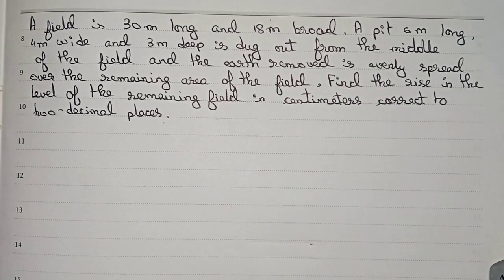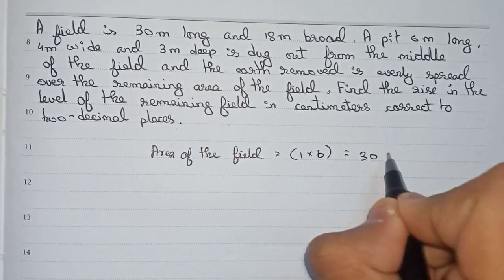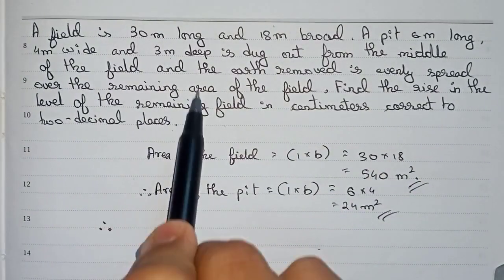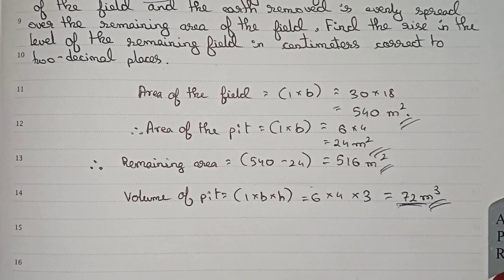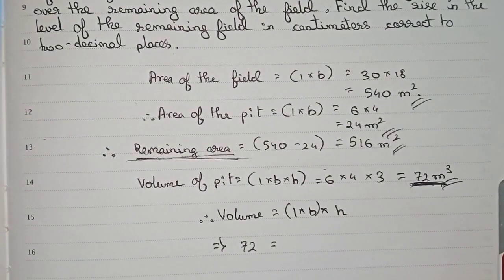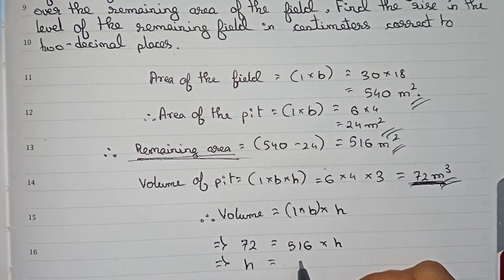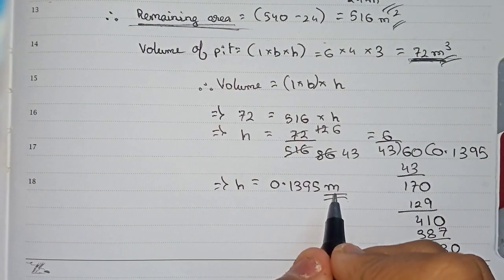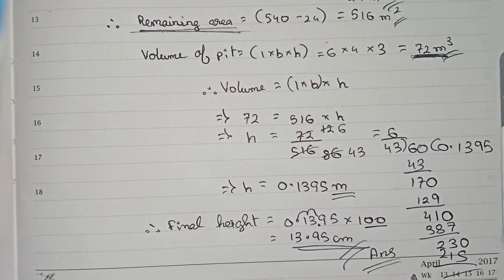A field is 30 m long and 18 m broad. A pit 6m long, 4m wide and 3m deep is dug out from the middle…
A field is 30 m long and 18 m broad. A pit 6m long, 4m wide and 3m deep is dug out from the middle of the field and the earth removed is evenly spread over the remaining area of the field. Find the rise in the level of the remaining part of the field in centimetres correct to two decimal places.